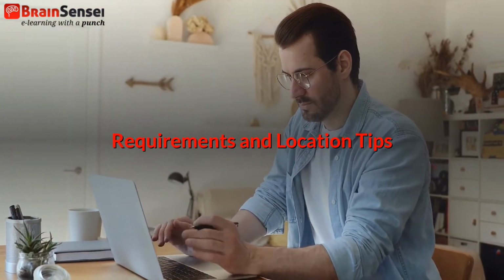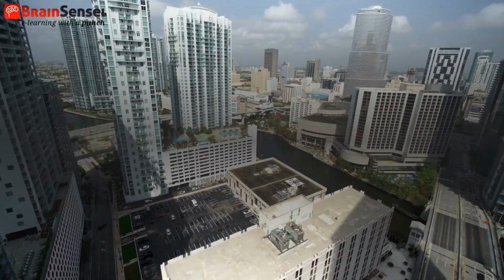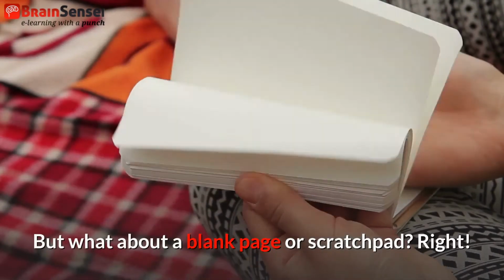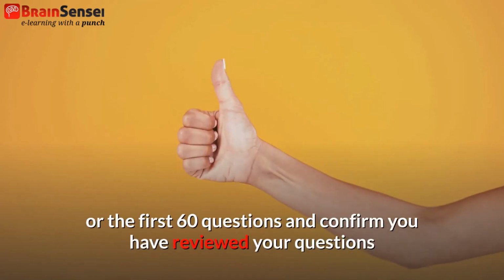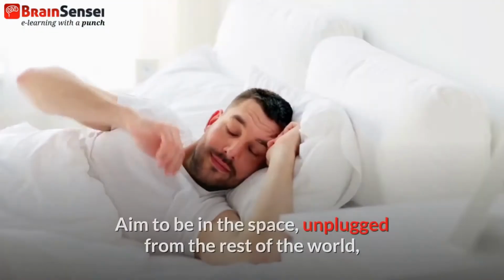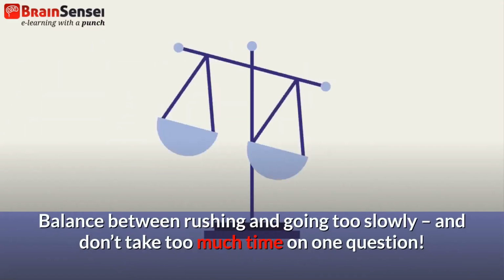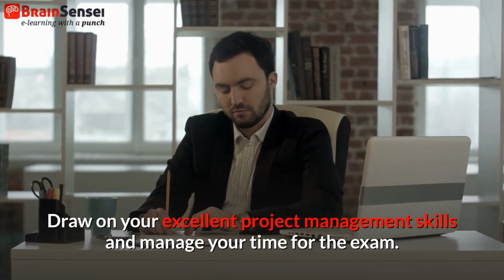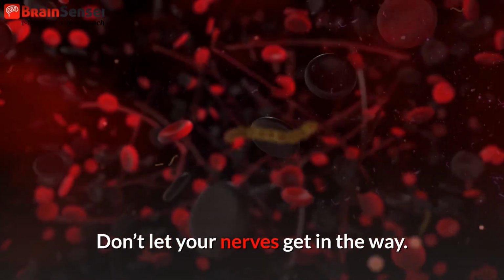Take the PMP Exam Online: Proctored Testing Option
PMP Exam Online Flexibility: A Comprehensive Look

If you choose to take the PMP exam online, you have great flexibility and can sign up to take it any day, at any time – it’s available 24/7.

When choosing this option, it’s called the “online proctored testing option” on the PMI website.

Pro tip! Although the exam is online, from wherever you choose to be and at your convenience, you are required to be video monitored by a live proctor during the exam and it needs to be booked in advance.

Special Note: The online proctored test is not available in Cuba, Iran, Sudan, North Korea, and Mainland China. If you are in one of these countries and try to book online, you will not see any availability for online testing. In-person paper-based in-person exams are offered in China four times a year – check the PMI website for the schedule. Due to specific sanctions, PMI is not permitted to conduct business in Cuba, Iran, Sudan, and North Korea.

We help project managers pass the CAPM and PMP certification exams with our fun and interactive online courses. eLearning with a punch!